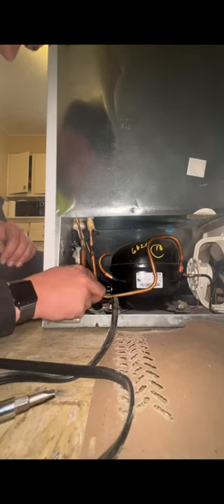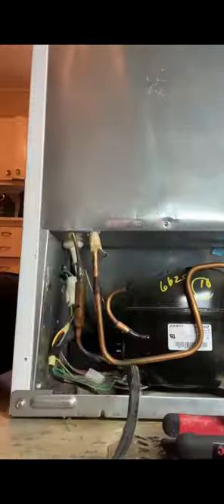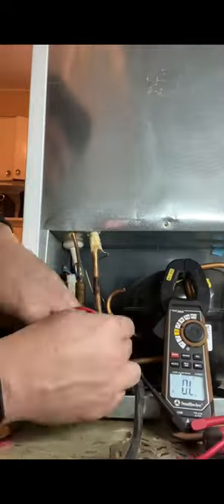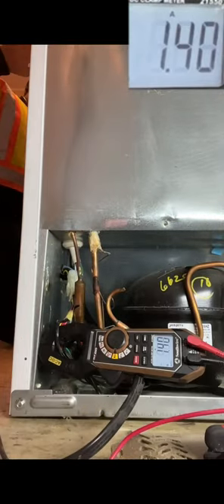Taking a Look at a refrigerator that was making a noise HandsomeOrHandy ShortsmasChallenge￼